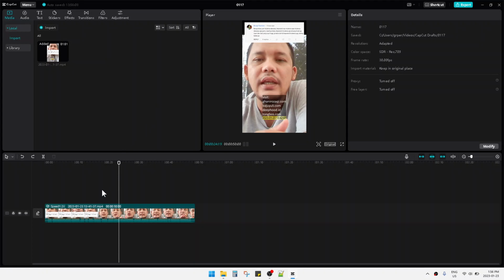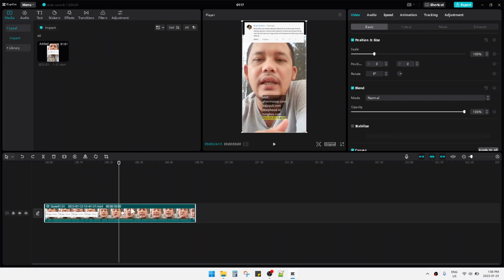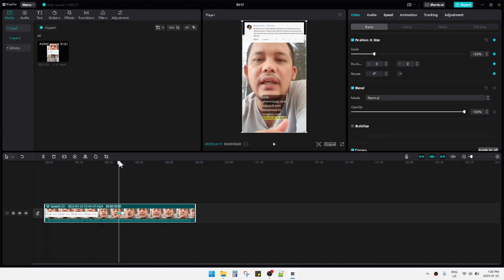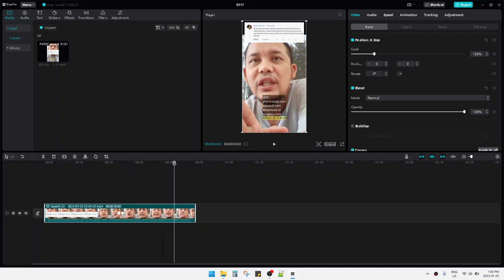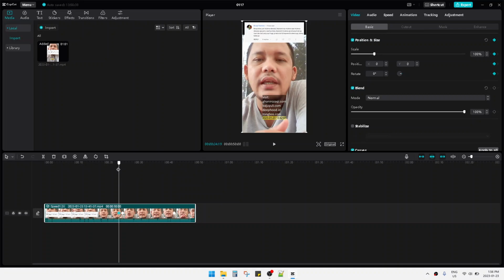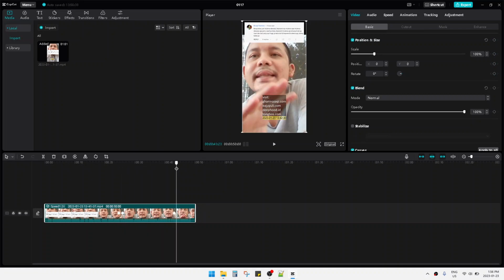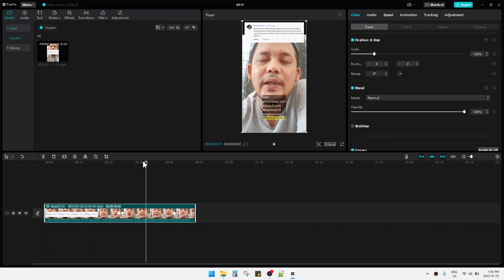Capcut Keyframe PC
follow these steps to add keyframe to your CapCut PC